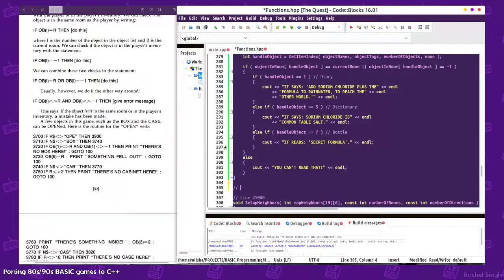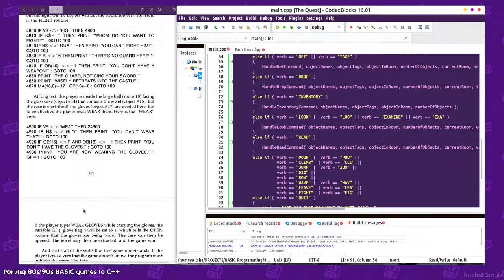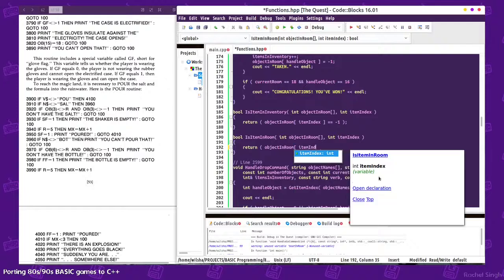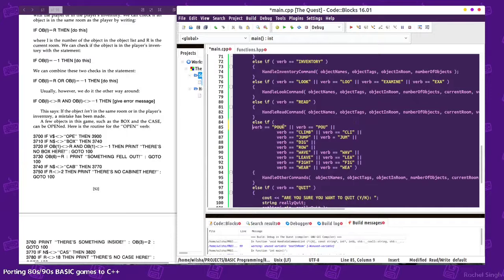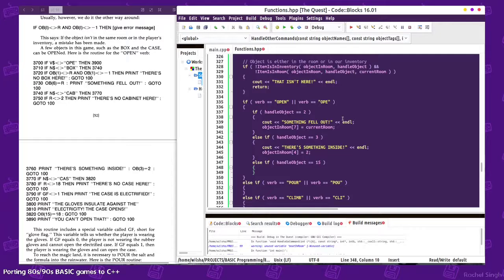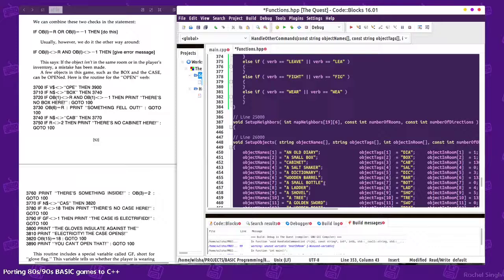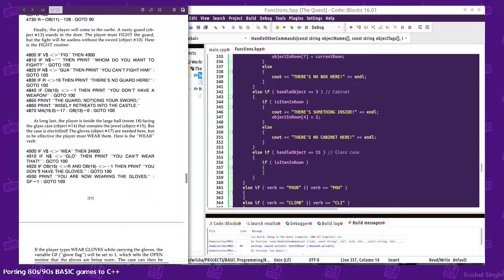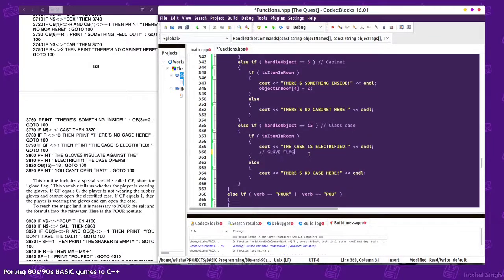More Verbs - Porting a BASIC text adventure to C++ - How to Create Adventure Games 1986 (6)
Book: How to Create Adventure Games by Christopher Lampton

🌟 Moosader stuff! 🌟

/* About me */